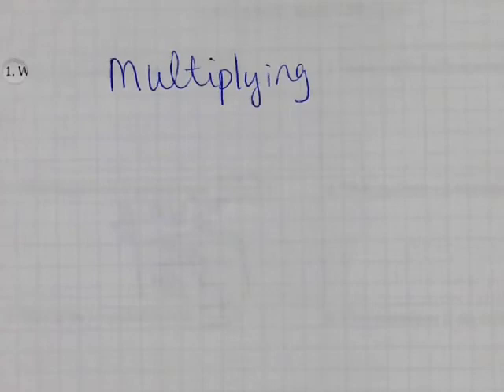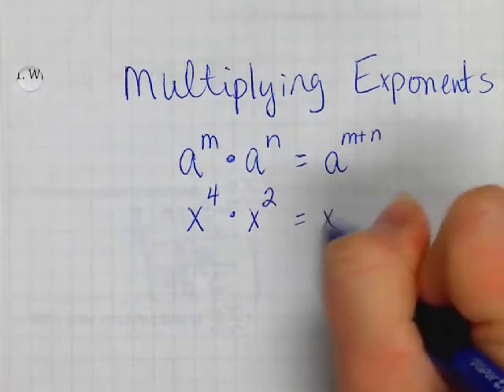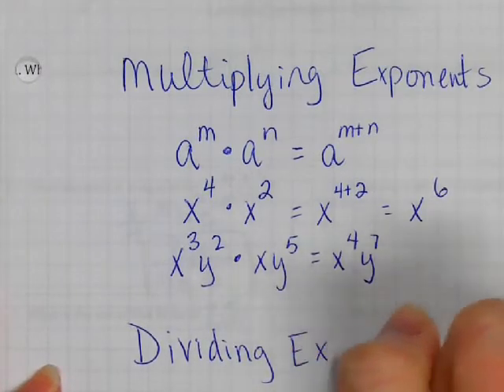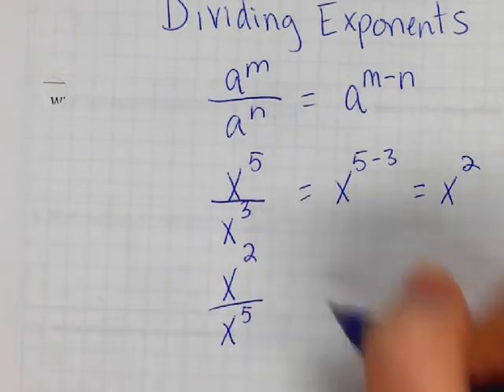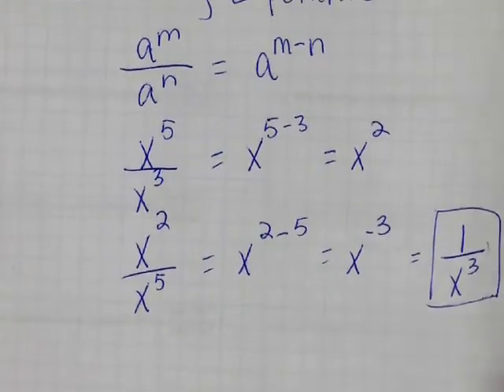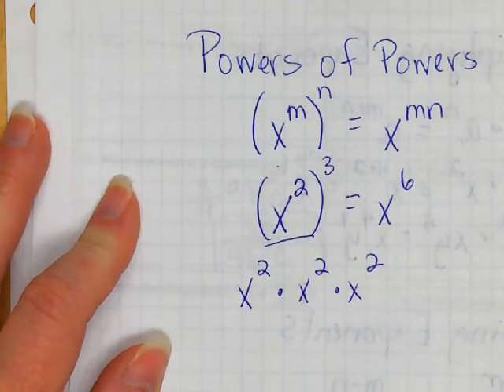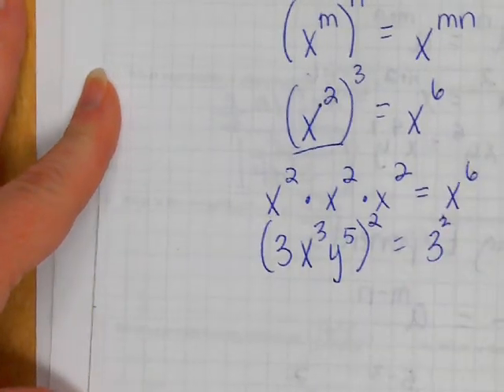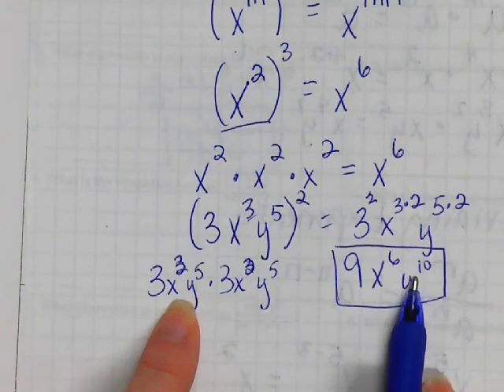Rules of Exponents